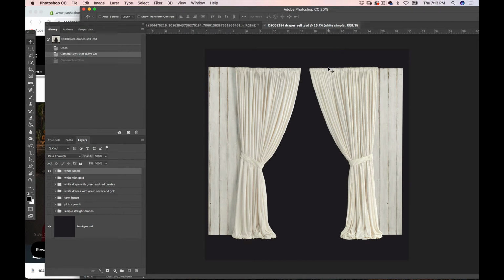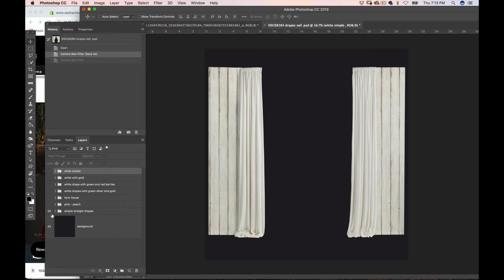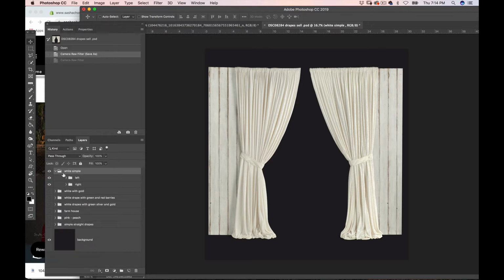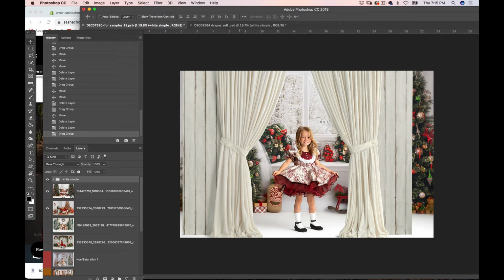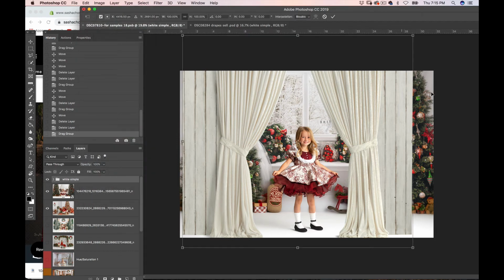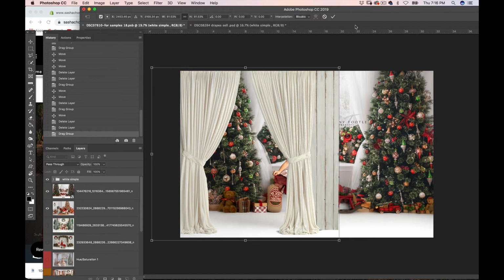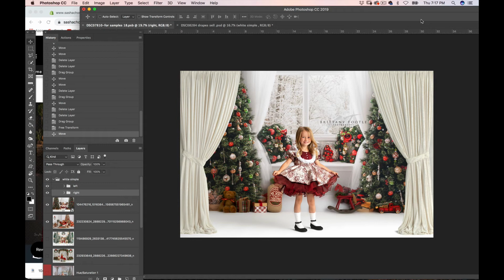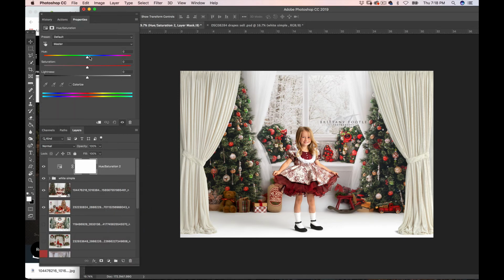White drapes overlays